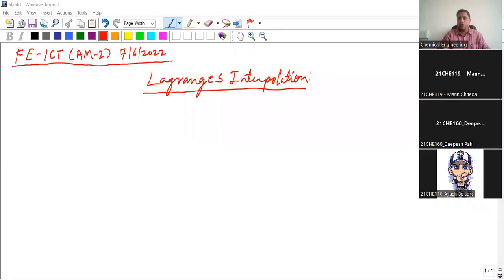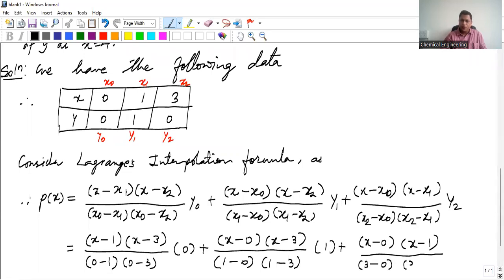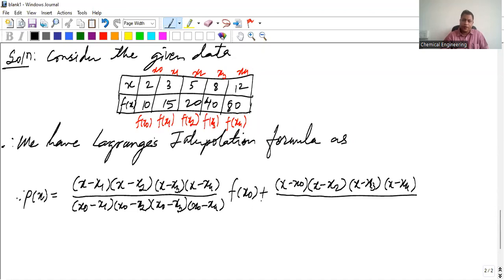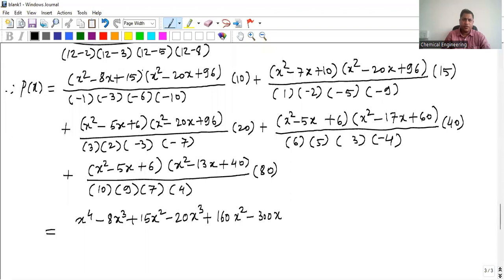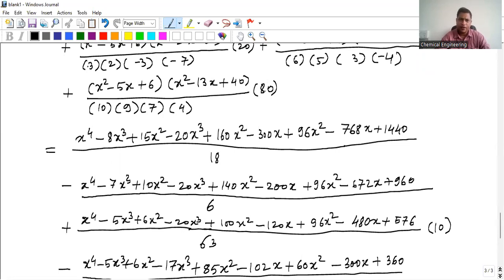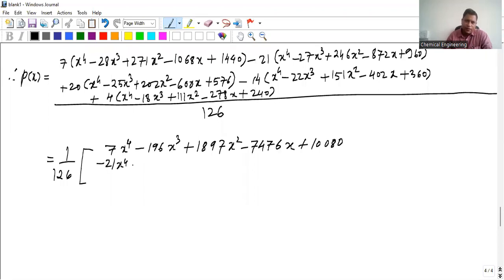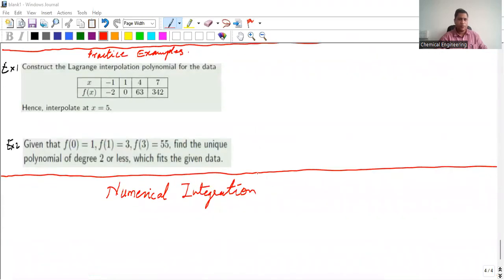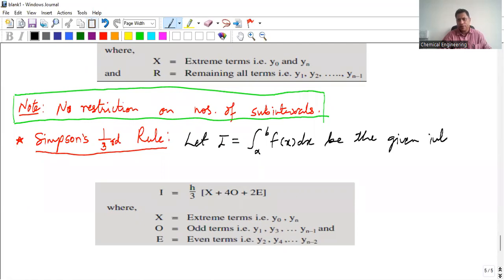005 FE ICT AM2 Lecture 5 Lagrange's Interpolation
In this lecture, we have discussed interpolation for unequally spaced data. We have solved some problems based on Lagrange’s Interpolation.